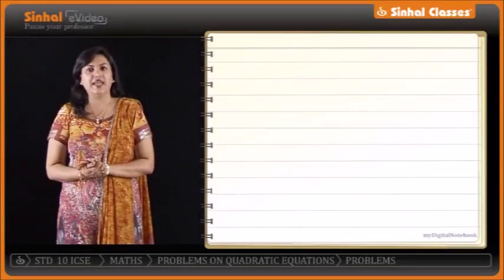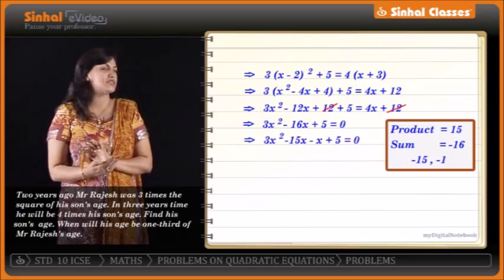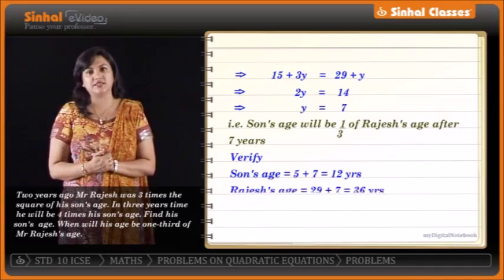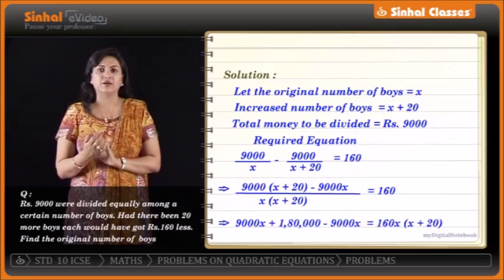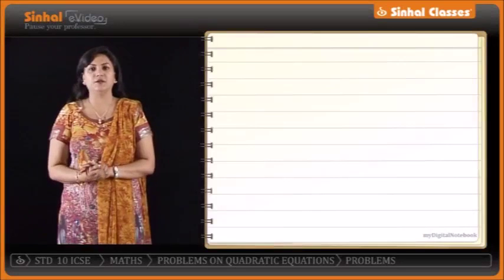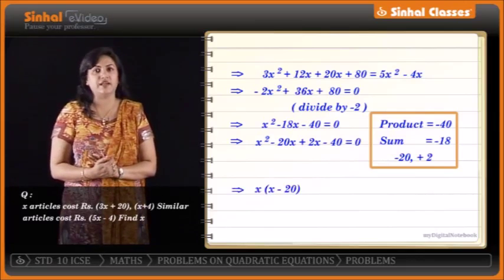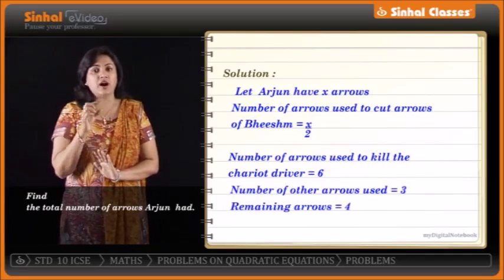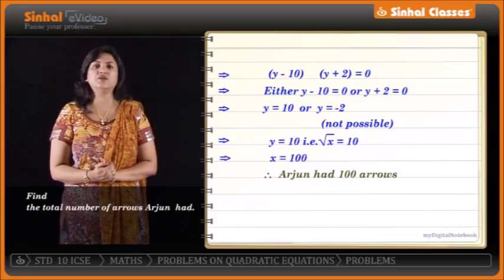Problems on Quadratic Equations Part 3